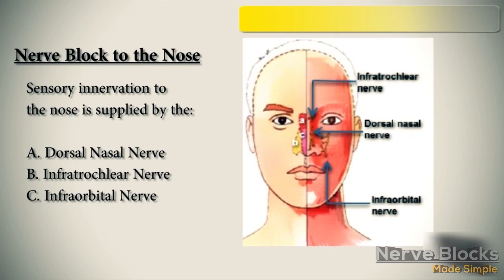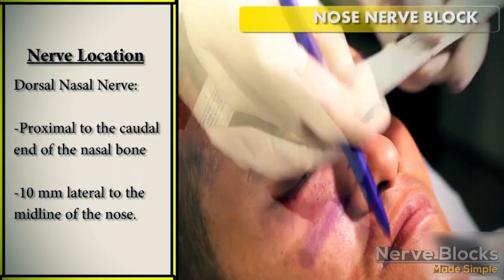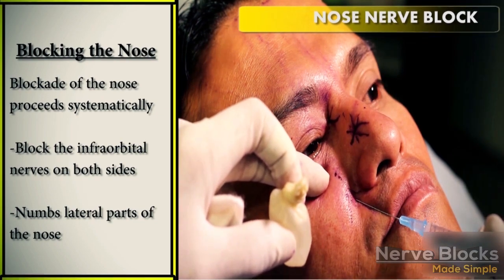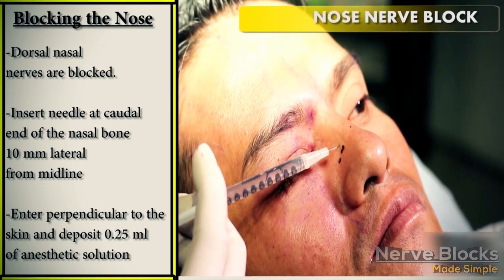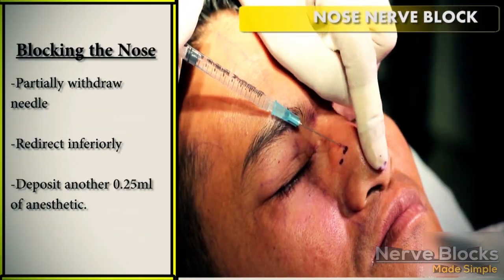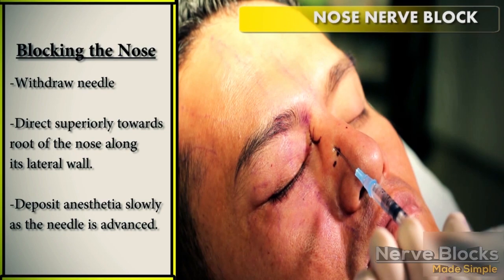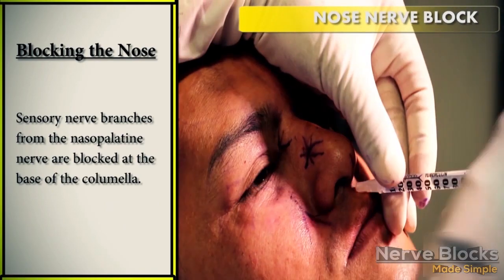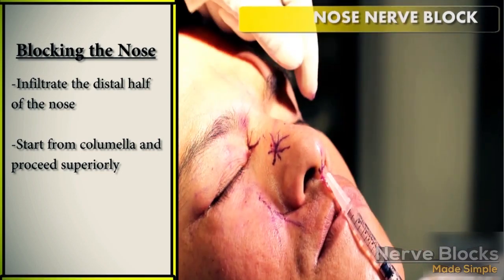Nerve Blocks to the Nose